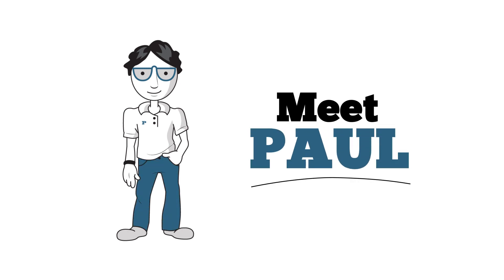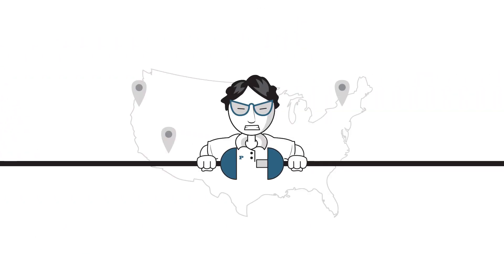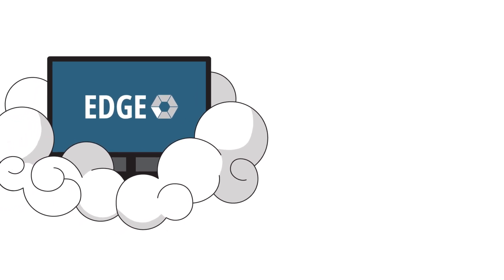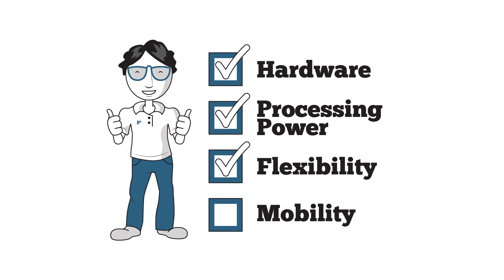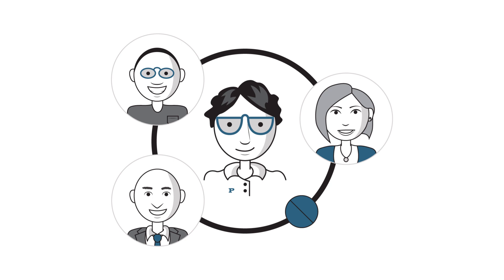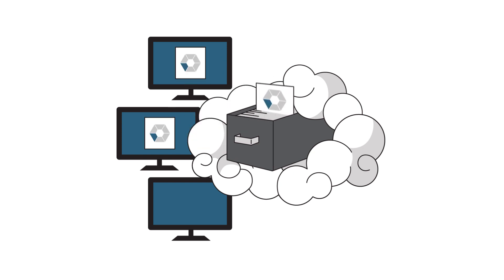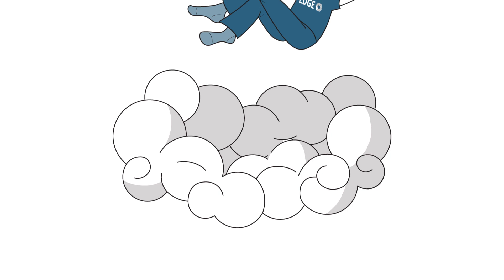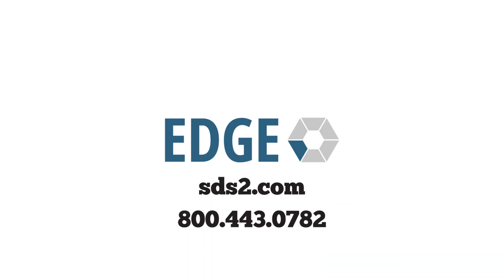SDS/2 Edge - Cloud-Based Modeling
SDS/2 Edge provides cloud hosting of your entire desktop and more, creating a virtual community of SDS/2 users and simplifying model sharing. Learn how using SDS/2 Edge can solve your company’s hardware, infrastructure and IT challenges.